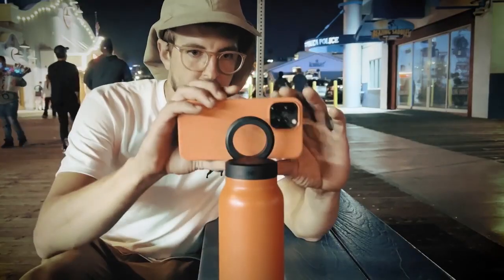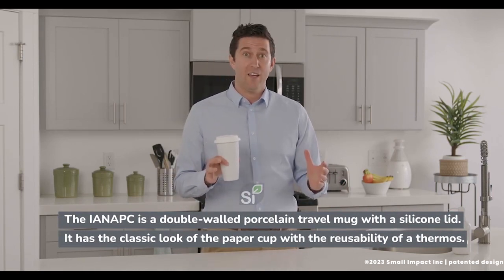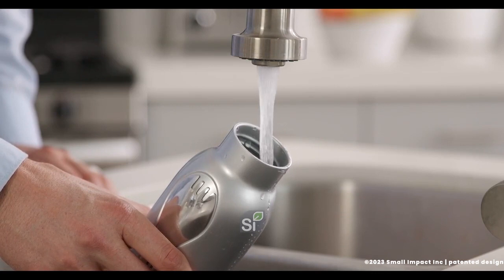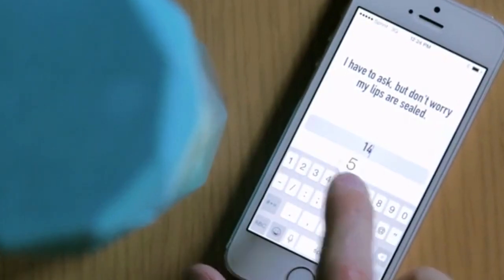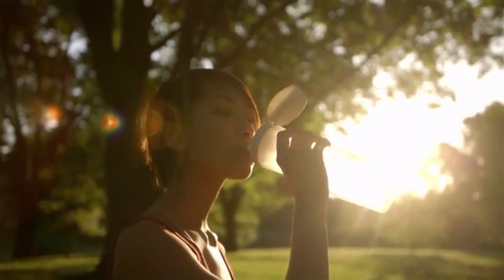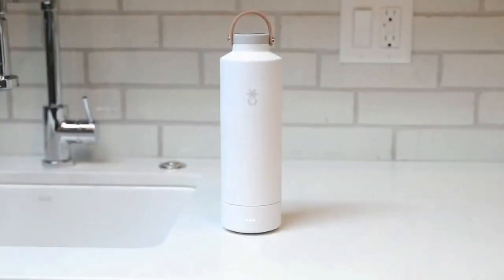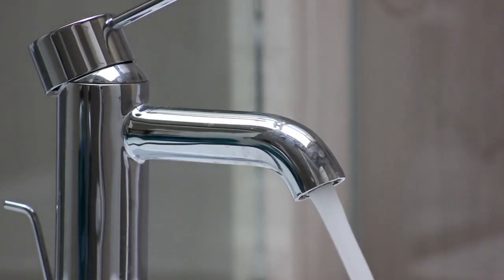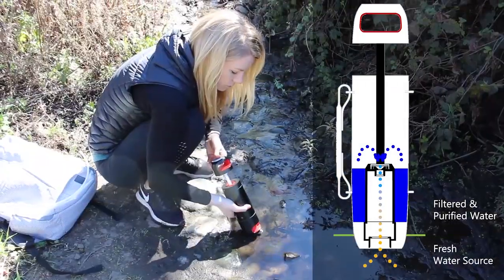YMHMIBIAWGYC - The most functional water bottle ever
You might have missed it ,but it's alright ,we get you covered
Ringo - The Water Bottle That Magnetically Holds Your Phone

The BYO bottle: Meet the "Swiss Army knife" of bottles!

-Ringo™ combines a premium double-wall stainless steel water bottle, the kind we carry with us every day, with an ultra-strong MagSafe phone mount that's always there when you need it.

-Ringo's advanced bottle tech will keep your drink hot or cold all day long, and its integrated pro-grade magnetic tripod mount securely and conveniently holds your device whether the bottle is empty or full.

-Work Out Wherever You Are
-Connect Hands-Free
-Capture Your Best Content
-Create Memories
-Best In Class
-Simple On The Outside - Engineered On The Inside
-Super Stable
-Your Travel Companion
-Ringo™ Ticks All The Boxes
-And The Magnets Are Really Strong!
-A Far Better Drinking Experience
-Dishwasher Safe And Easy To Clean